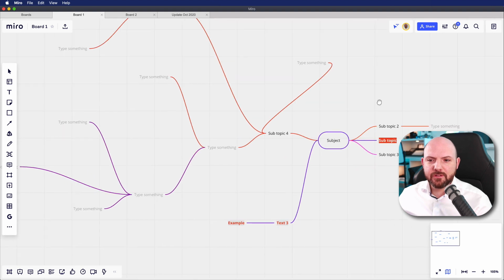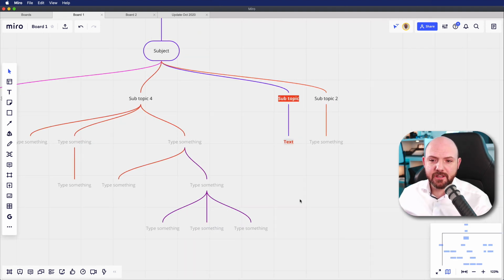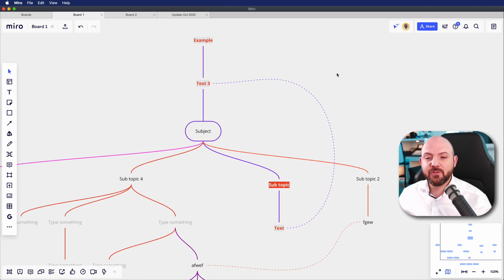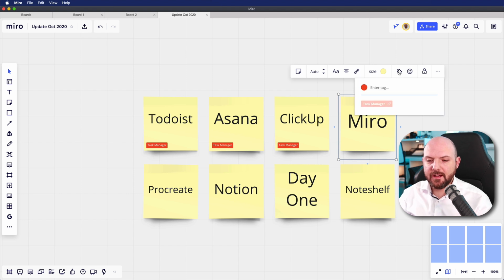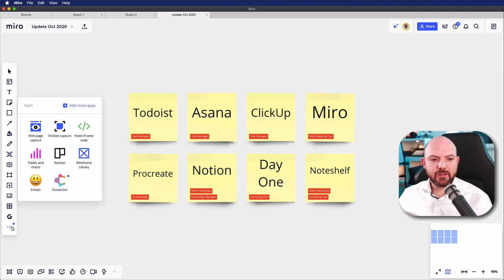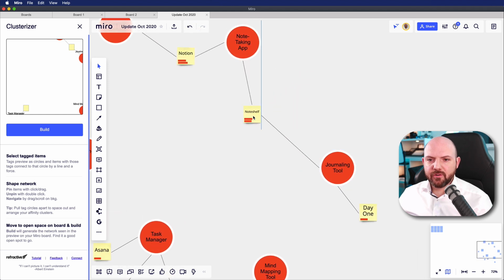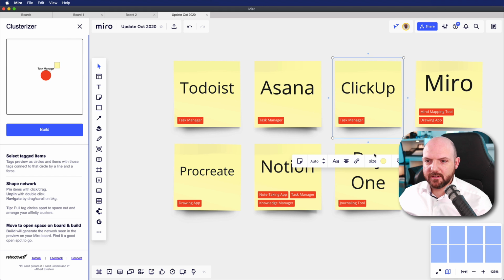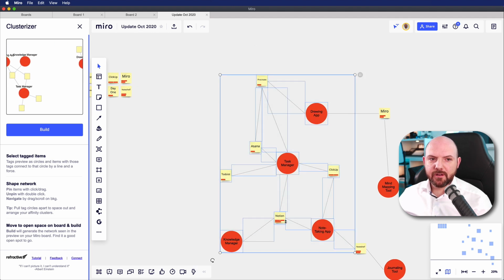Best Mind Mapping Tool Just Got Even Better! - Miro (formerly Realtimeboard)